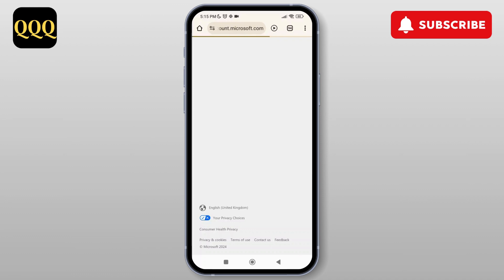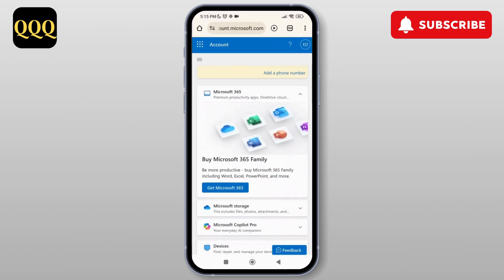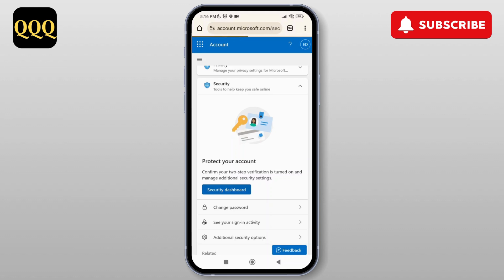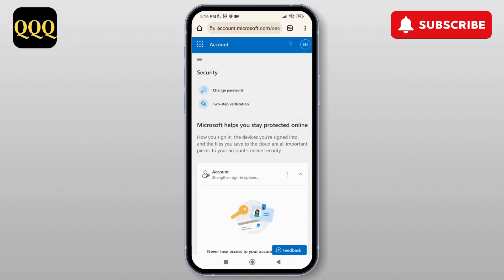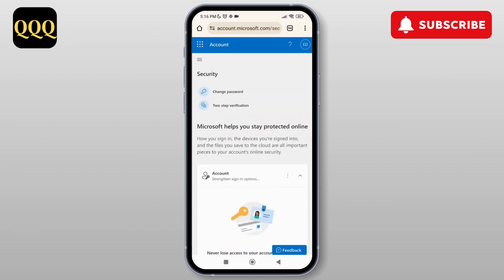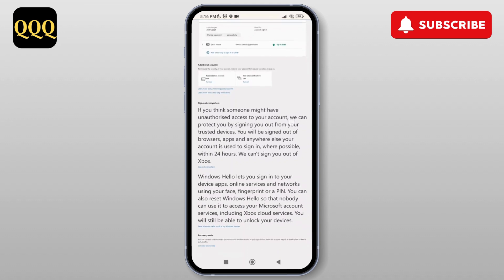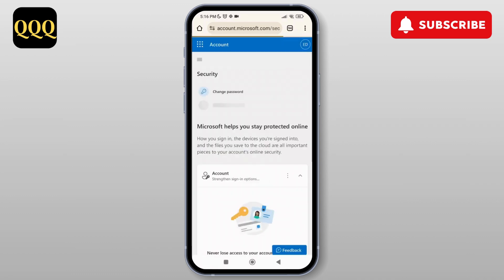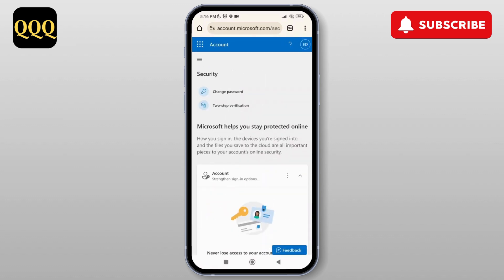How to Change Mobile Phone Number in Outlook Account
Welcome to our step-by-step guide on "How to Change Mobile Phone Number in Outlook Account"! If you need to update your mobile number in your Outlook account for security, recovery options, or just to keep your information up to date, this video will walk you through the process.

In this video, you'll learn:

How to change your mobile phone number in Outlook account
How to manage security settings and phone numbers in Outlook
How to remove old phone numbers from Outlook account